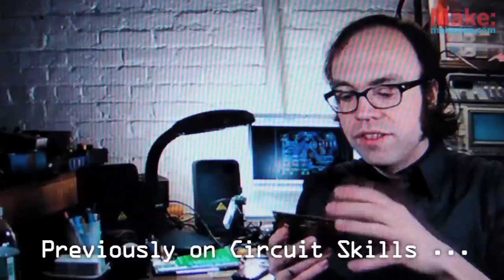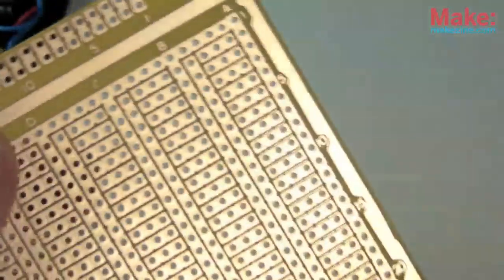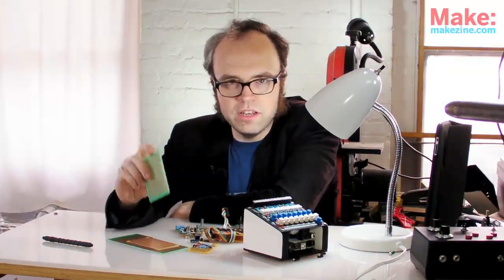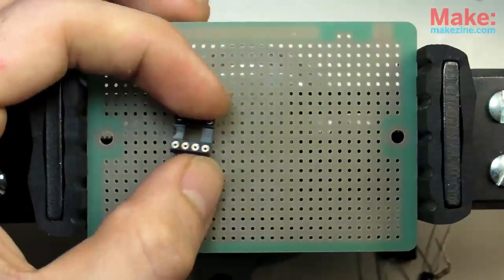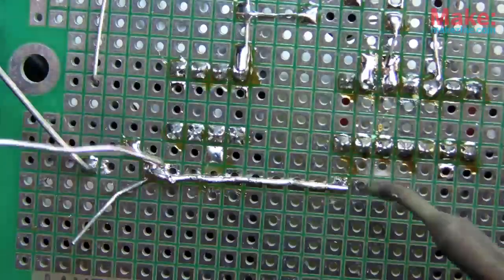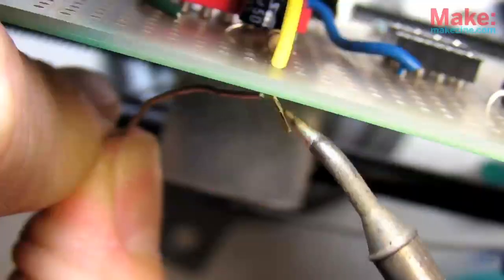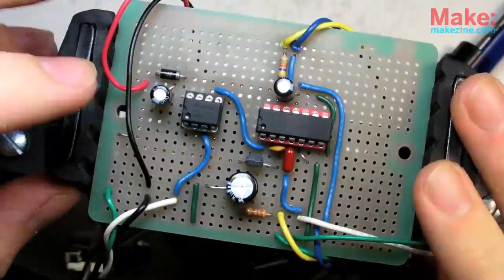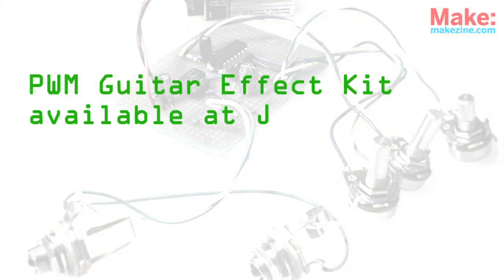Circuit Skills: Perfboard Prototyping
When you think - "DIY electronics", one of the first images that likely comes to mind is a bunch of parts and wire soldered to a standard piece of perforated circuit board - and that makes sense.  Perfboard is super-versatile - essentially it's just a grid of potential solder-point connections.  You can trim it down to just the size you need - or leave extra space for future enhancements ... or revisions, if need be.